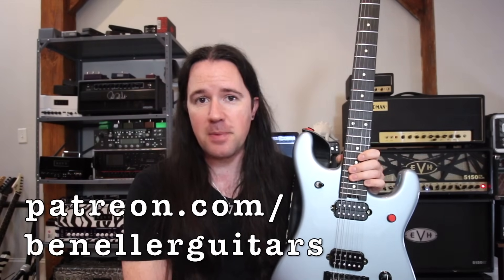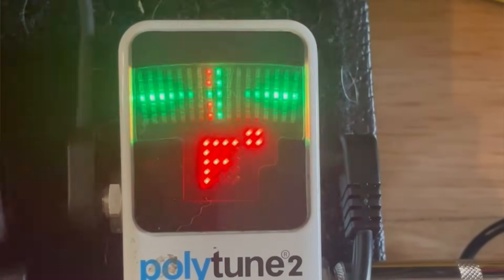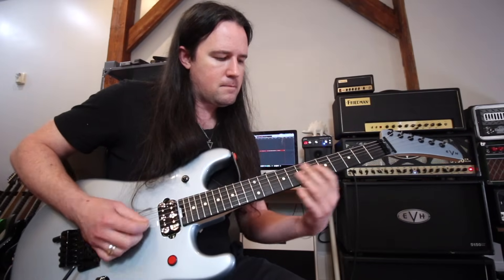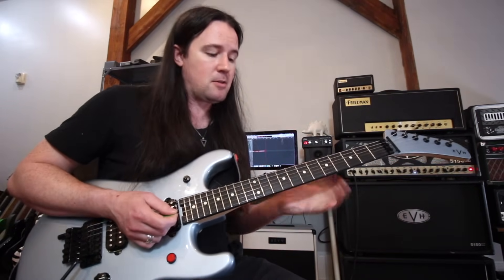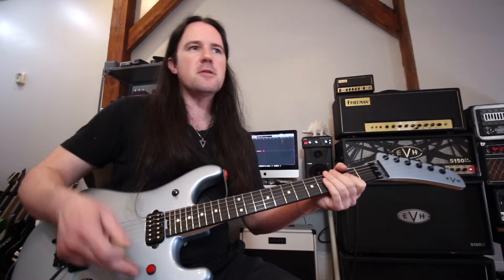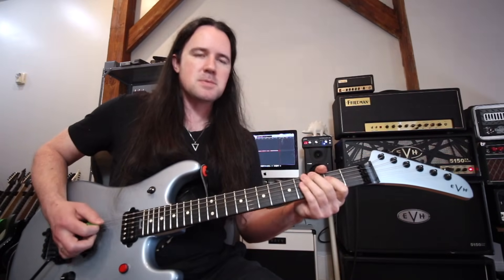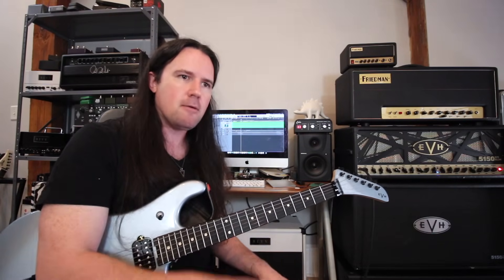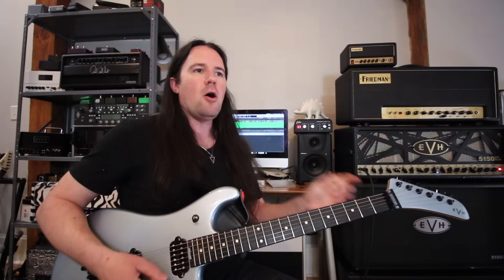The Best Van Halen Riff You've NEVER Heard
Grab last week's practice tracks at a variety of tempos, plus the midi tracks so you can build your OWN workout, PLUS the downloadable TABs here!

Get sweet deals on all the nice things i use here as part of @Sweetwater Guitar Month!!! Sick deals on all kinds of good stuff

Whats the best Van Halen riff you've never heard? Its been quietly hiding behind EVH's incredible solo in Mean Street this entire time! While he was mesmerizing us with that amazing solo, his rhythm track was back there providing one of the grooviest, nastiest, most syncopated Eddie Van Halen moments ever. But what makes this (and the Phase 90 bridge riff before it) tick? Its the magic of Alex, Eddie, and Michael Anthony all working together, and on Weekend Wankshop 328, we're taking a deep dive into all of it!
I'll show you how to play both riffs on guitar, then we're gonna talk about the groove, drum and bass patterns, and all the other magic.
Gear:
EVH MXR Phase 90
EVH Standard Series
EVH 5150 III EL34 100 watt
Suhr RL/IR
Superior Drummer 3
Suhr J Classic bass
Axe FX 3 for bass tone
Logic for a little reverb on the guitar
Whats YOUR favorite Van Halen riff that we should talk about next time?
Special thanks to a friend who shall remain nameless for helping me hear exactly what Eddie was up to in this section! Couldn't have made this without you!